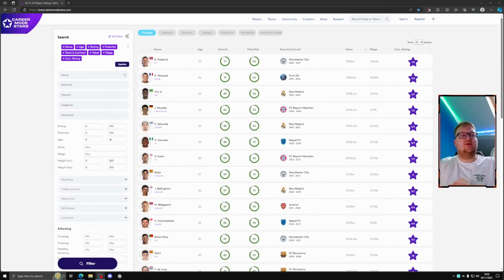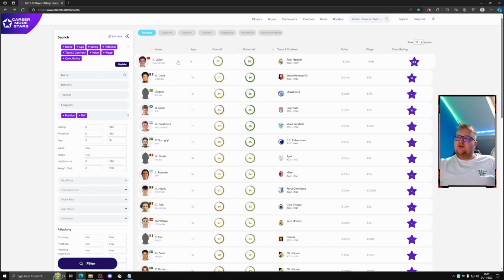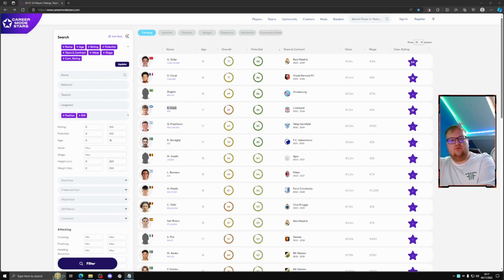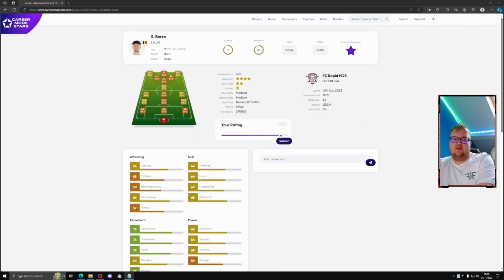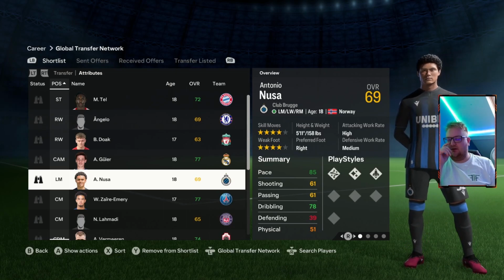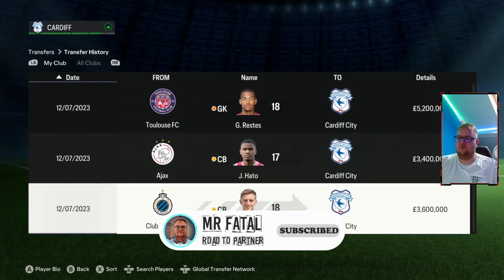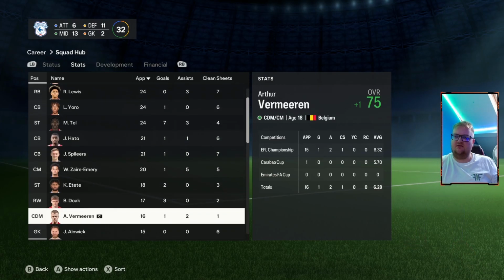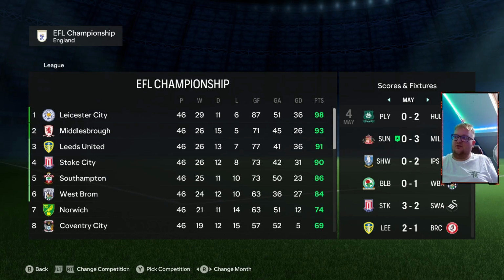The Best Under 18 In FC24 ! IN ONE TEAM !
The Best 17 & 18 Year Olds In FC24 ! IN ONE TEAM !
like and sub for more content